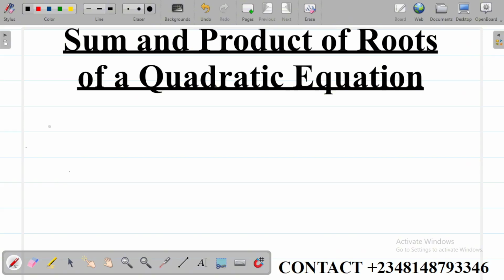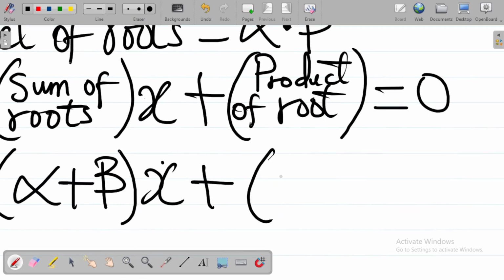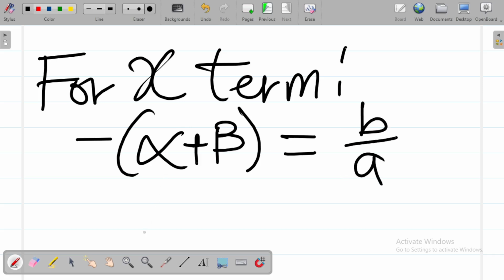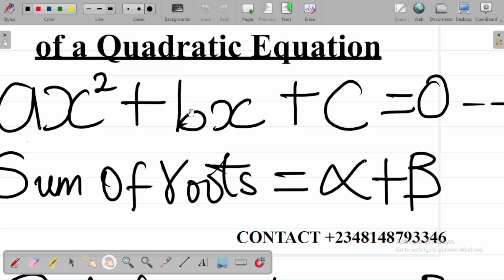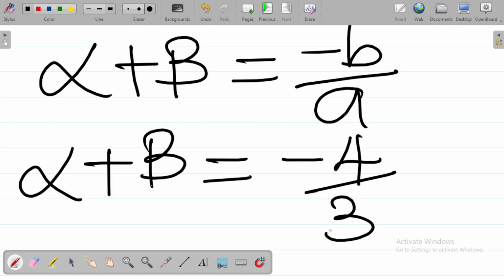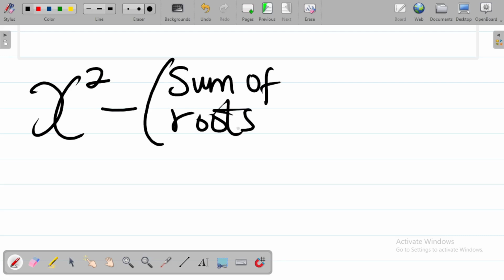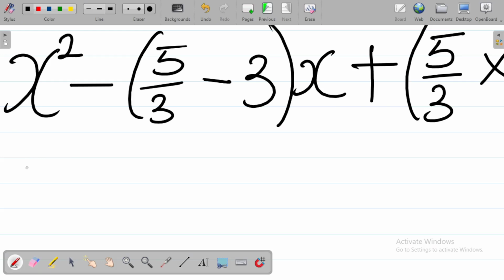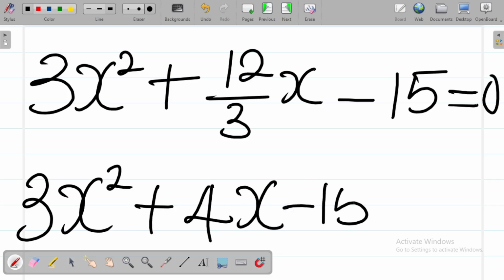Sum and Product of Roots of a Quadratic Equation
This video teaches you how to derive the formula for the sum and product of roots of a quadratic equation.
You will also learn how to solve complex problems when you watch till the end.